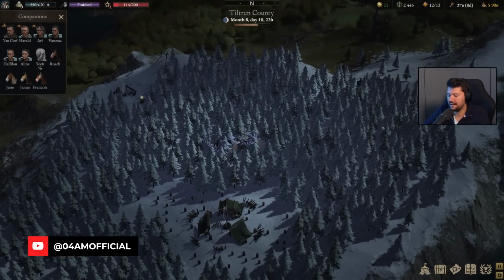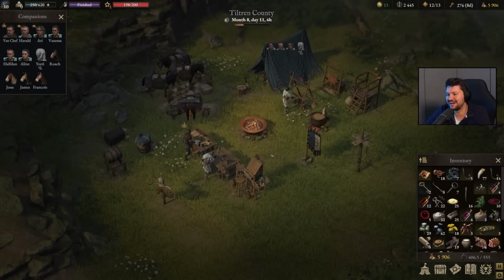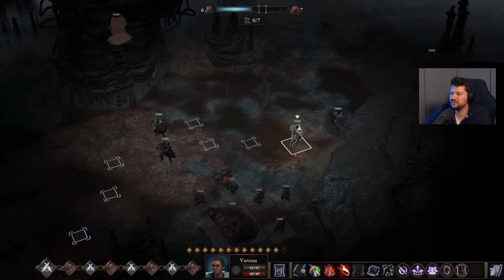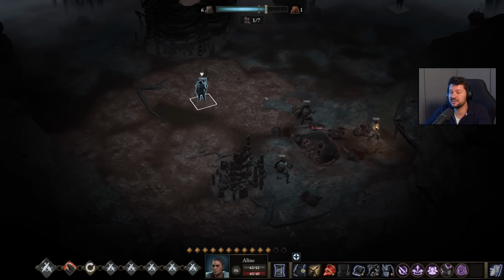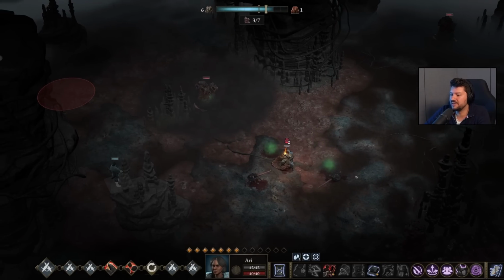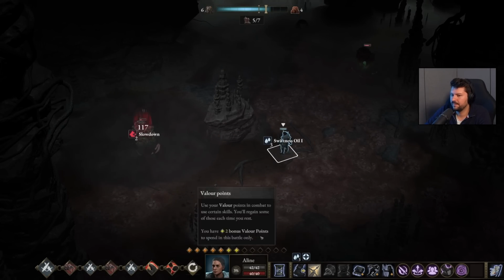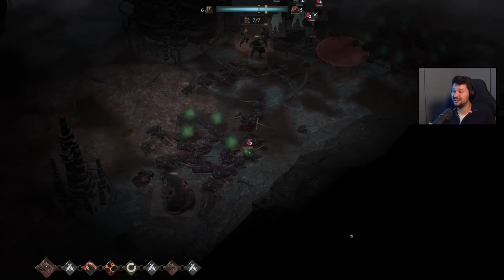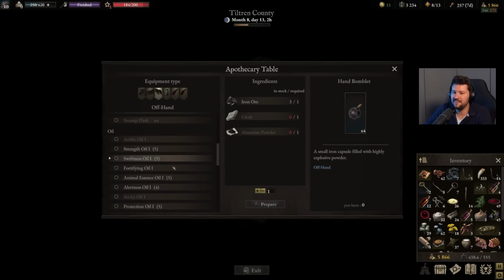Wartales Expert Rat Infestation & Oils Guide - Clear All Outgrowths & Get Max Rewards Easy!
Here's a complete Rat Infestation guide for Wartales on Expert Difficulty and how to craft Oils! I will show you an efficient strategy and give tips and tricks to easily clear all Plague-Infected Outgrowths during a Rat Infestation and get the most rewards out of the combat. Receive maximum Outgrowth Samples for weapon Oil crafting and a hefty Bounty/Contract bonus after clearing a Rat Infestation! With this Wartales Guide, you'll be ready to deal with the Plague, Cure infected wounds and farm samples fast!

0:00 Intro
0:27 Do THIS First
5:24 Strategy Explained
7:10 Clearing All Outgrowths
16:10 Maximize Rewards
19:30 Claim Victory & Cure Plague
22:22 Crafting Oils

🤝 Business & collaboration:
info@04AMofficial(dot)com